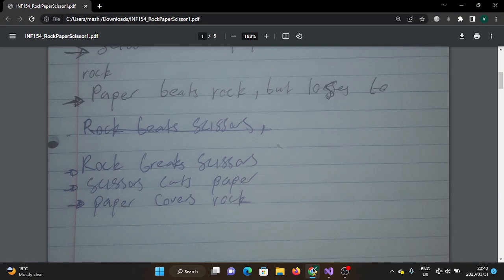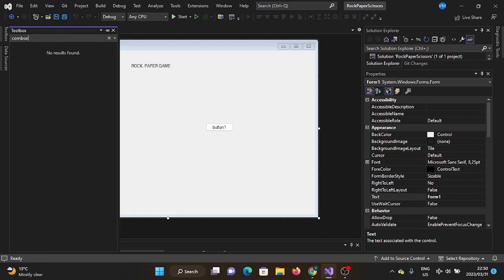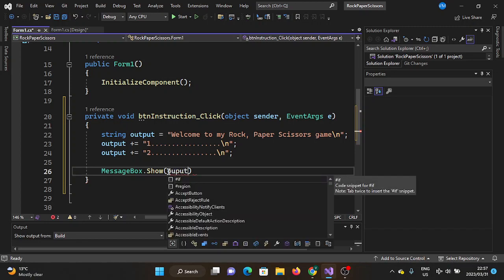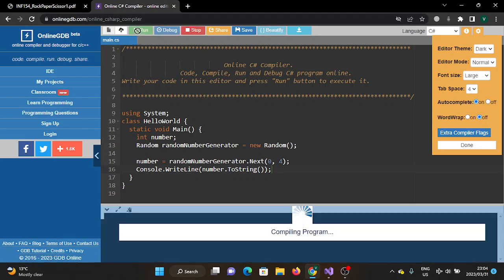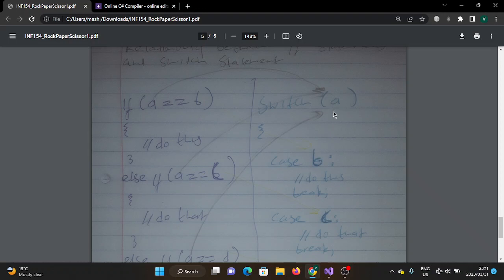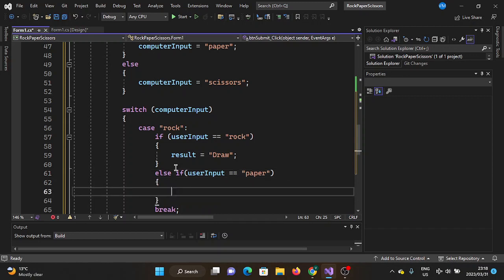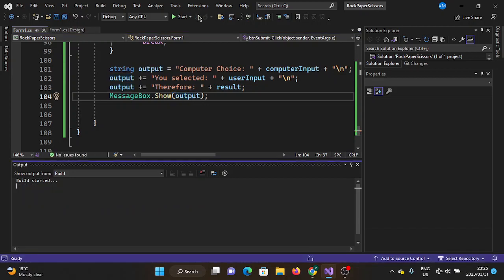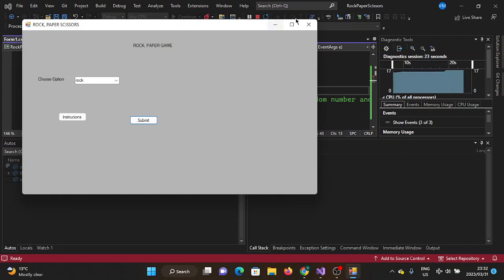08.INF154 Rock Paper Scissors Game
In this session, I'm going to show you how to solve problems using a simple example of a rock paper scissors game. The prerequisite for this video is basic if statements.